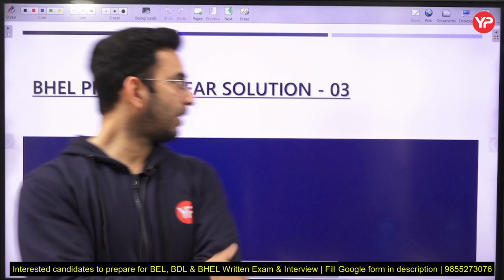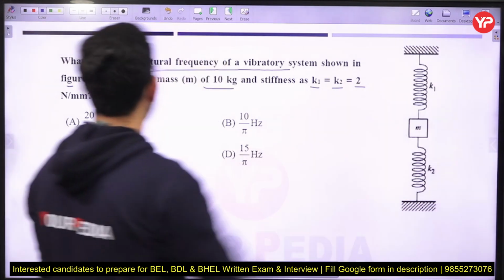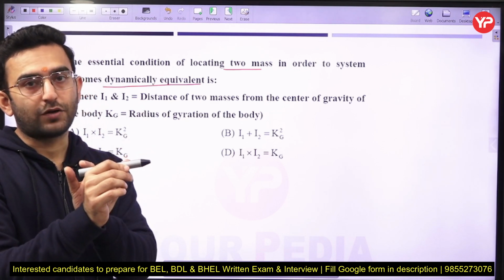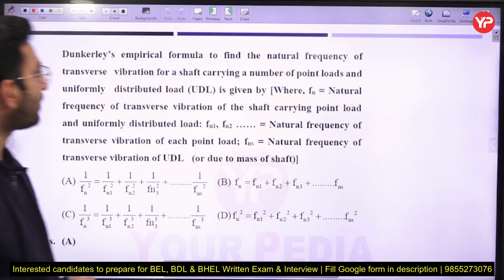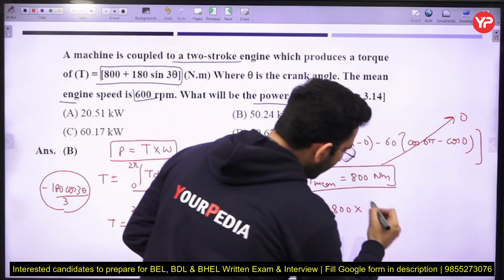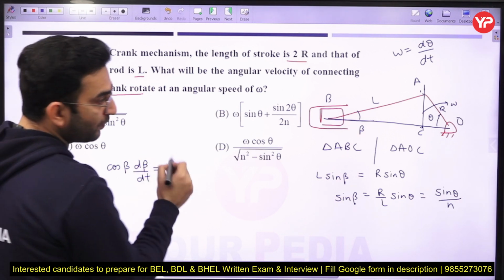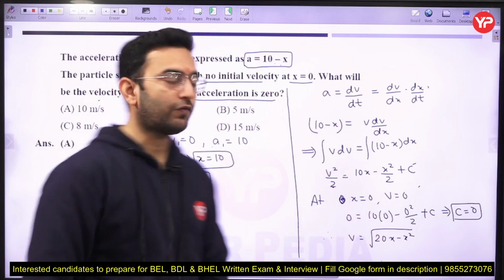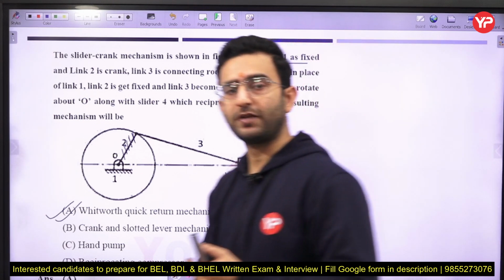BHEL Mechanical PYQ 2023 Previous year Paper Solutions | Theory of Machines (TOM)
Interested candidates to prepare for BHEL Exam, fill this google form

Yourpedia brings you a free dedicated channel for BHEL Exam Preparation, where you will be getting free guidance, material, and content for your preparation.